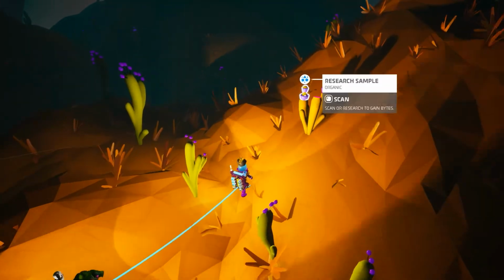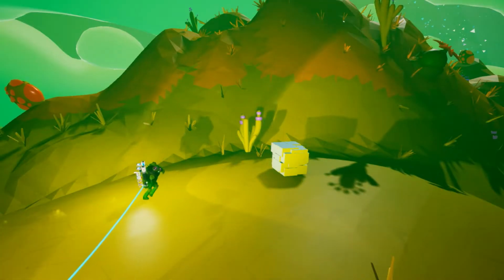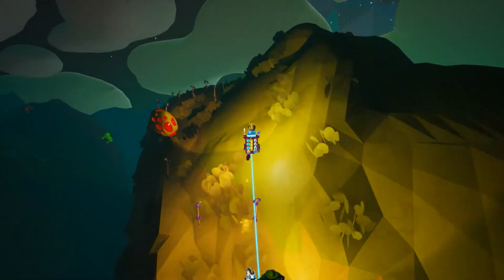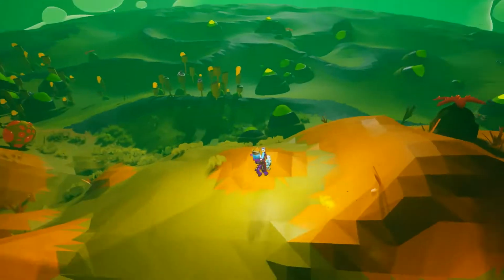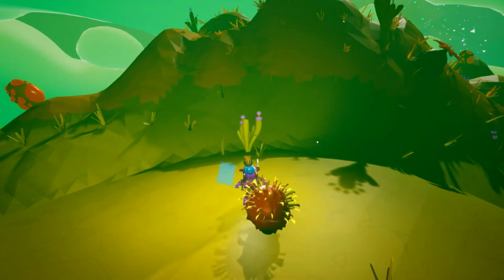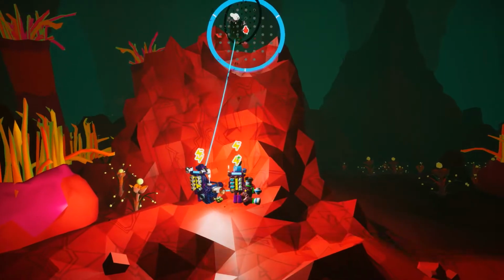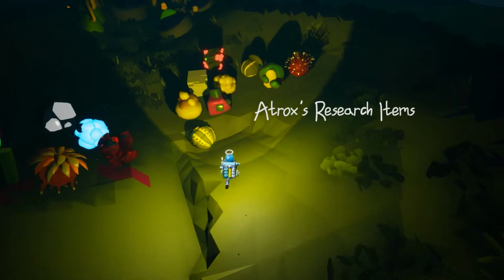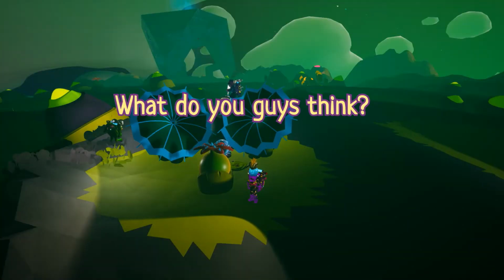Find all 9 unique research items on Atrox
Welcome to the 7th episode of Astroneer Collector's Guide where I show you how to collect all the unique research items on Atrox. Watch out for Atrox's deadly flora, discover the the event-tied Caudrangea and its root. Watch till the very end for a tier list of Atrox's research items.

TIMESTAMPS
0:00 Intro
0:41 Atrox Fun Landing
1:23 Atrox
1:38 Atrox's Hostile Flora
1:54 Atrox's Research Items
2:17 Foamy Research Items
3:14 Foamy Research Item Info
3:27 Bulbous Research Items
4:08 Bulbous Research Item Info
4:22 The Cauldrangea & Cauldrangea Root
5:03 Subterranean Research Items
5:59 Subterranean Research Item Info
6:16 Research Item Ranking
6:28 Why I love Atrox's Research Items
7:02 Research Item Tier List
7:29 The Exhibit
7:49 Consider Subscribing
8:09 Outro